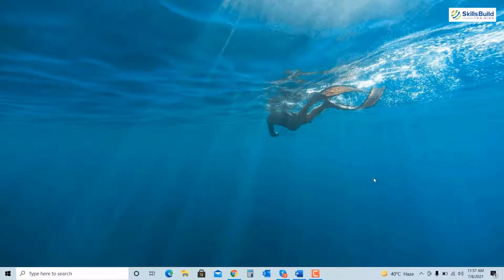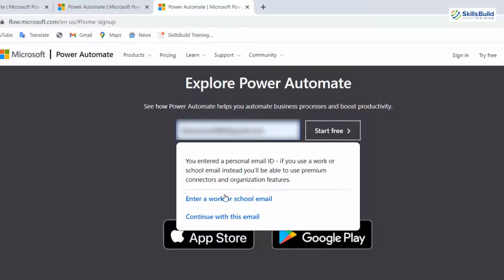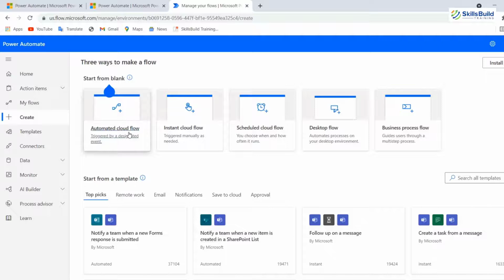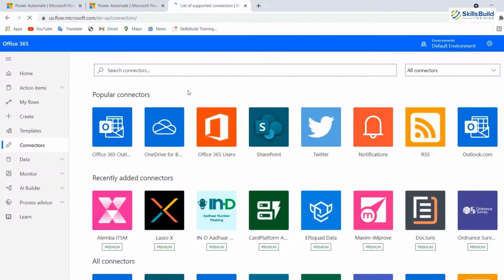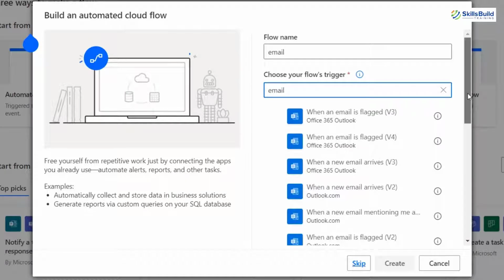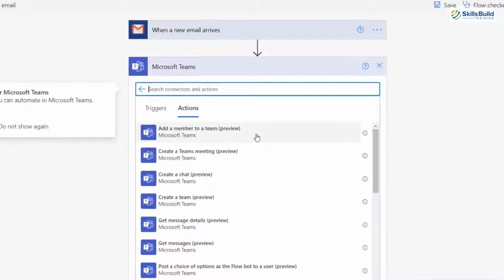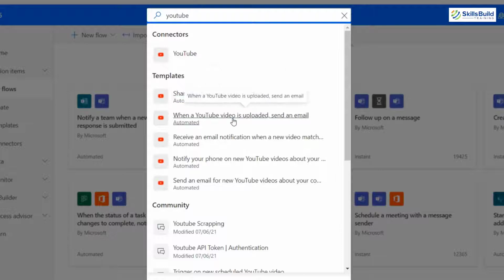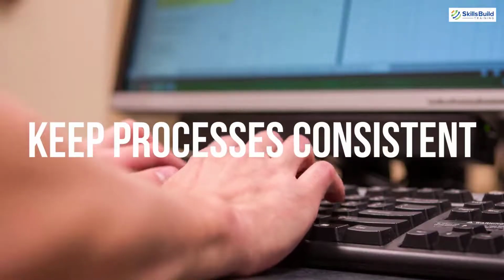🔥 Microsoft Power Automate Explained | Tutorial for Beginners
In this video, I will give you a comprehensive overview of Microsoft Power Automate, with some examples.

Power Automate by Microsoft uses low-code RPA - coding not required - that essentially automates “busy work” so you can get your time back. This RPA makes it possible to streamline workflows across major applications.

⏰Timestamps⏰

00:00 Intro
03:58 Who Can Use Power Automate?
04:23 How to Use Power Automate?
06:12 Connectors
07:12 Triggers
08:27 Actions
09:22 Why is Power Automate Useful?
11:33 Features
14:15 Power Automate Cloud Features
15:07 Limitations of Microsoft Power Automate Flow
16:24 Power Automate Licensing
17:12 Outro